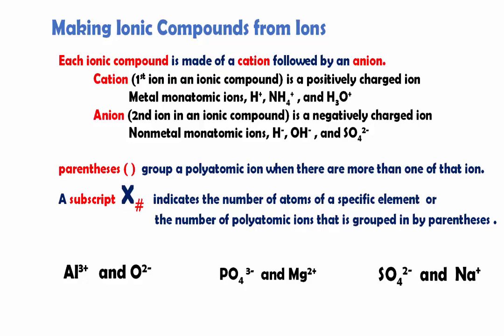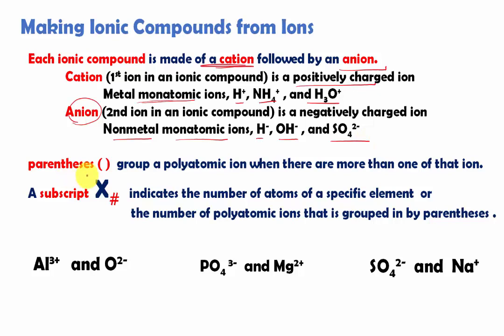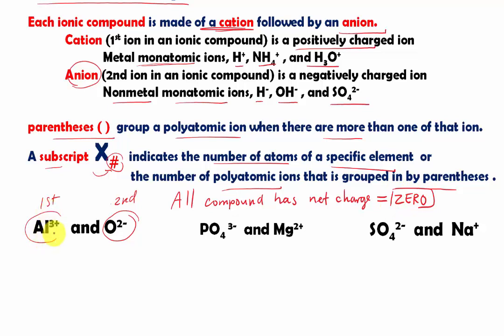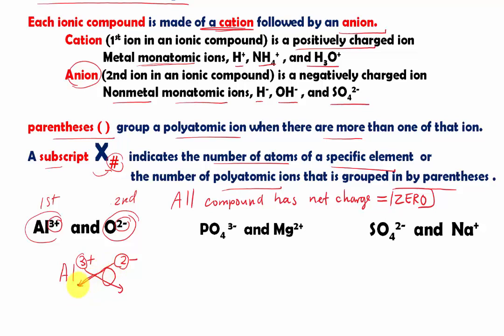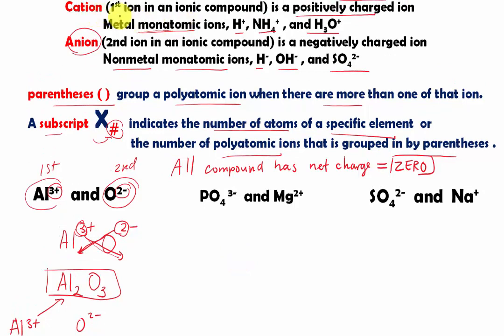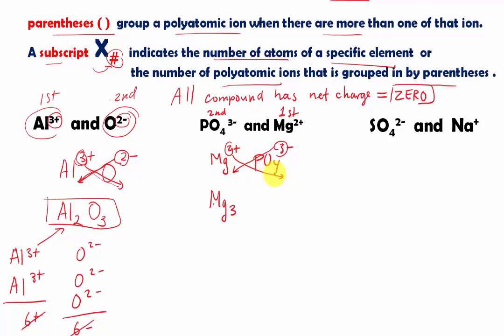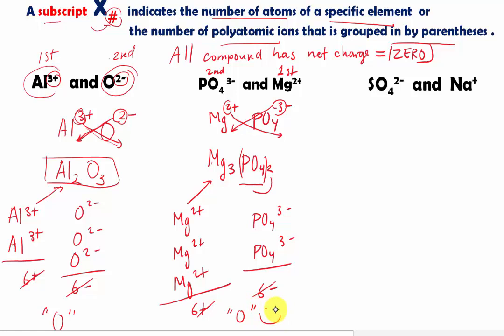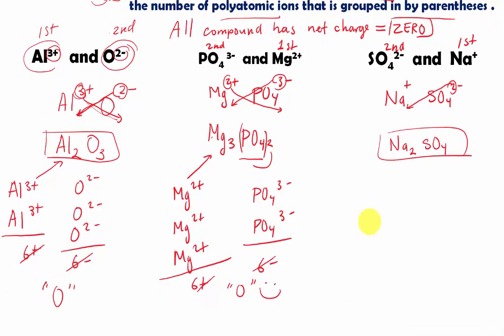Make Ionic Compounds from Cations and Anions